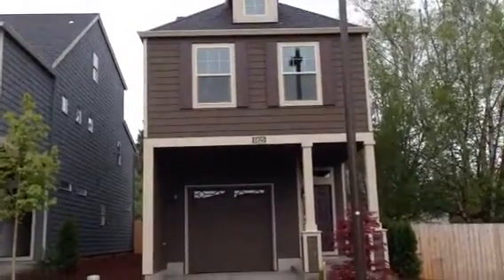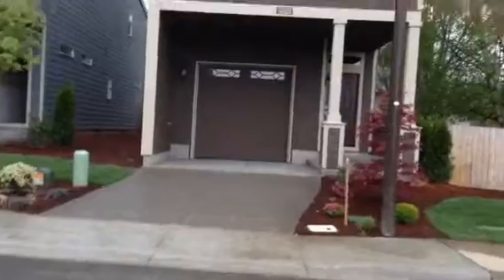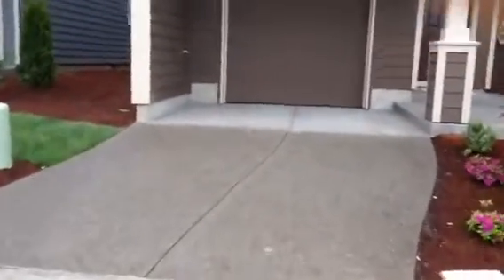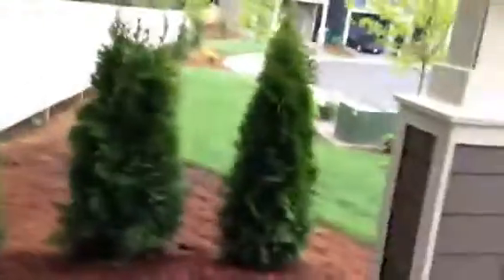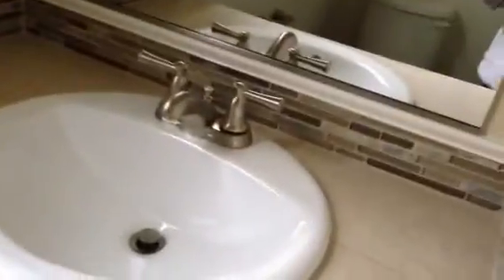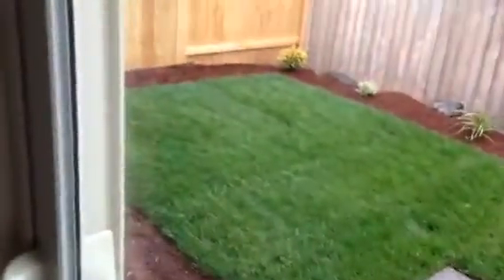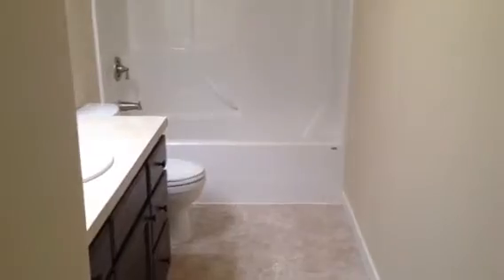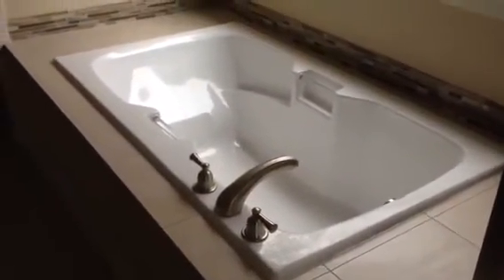New House Walk Through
I show you my new house, while it's totally empty, because it's never going to look this clean again!! 4.19.14